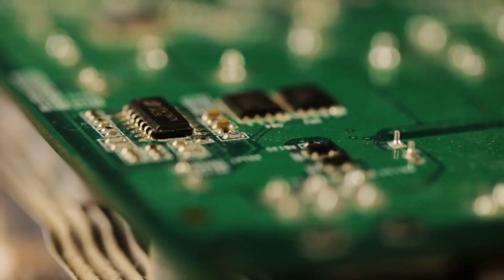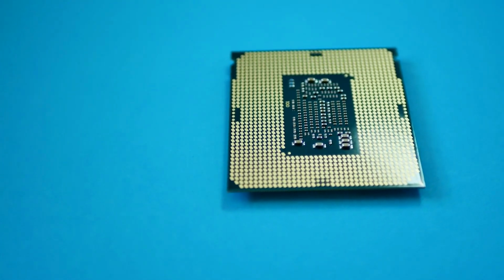🥽 VR at Hettinger Public School by Dakota Hibberd